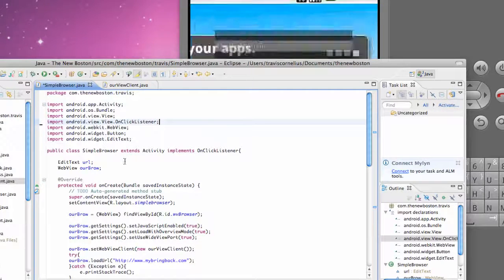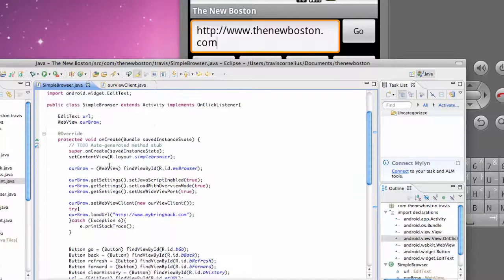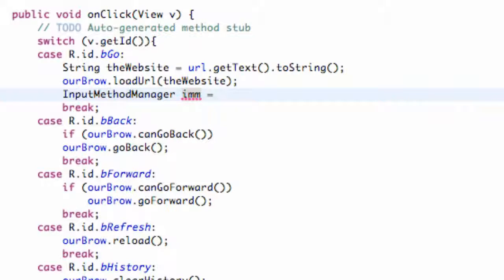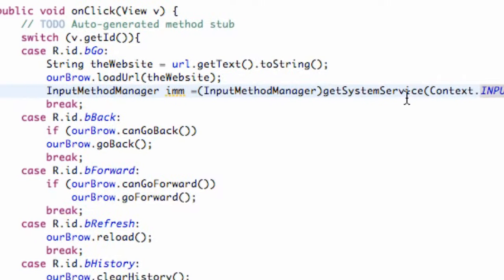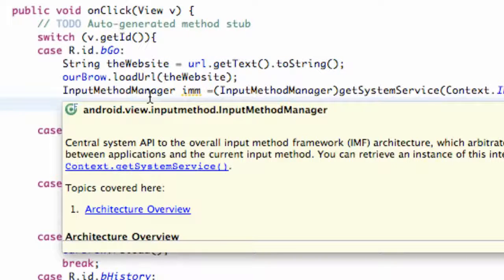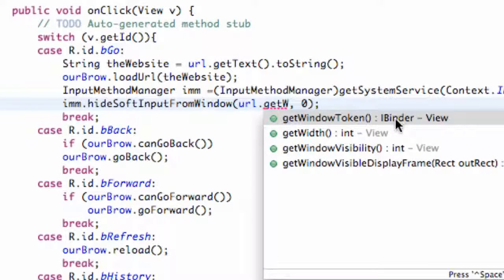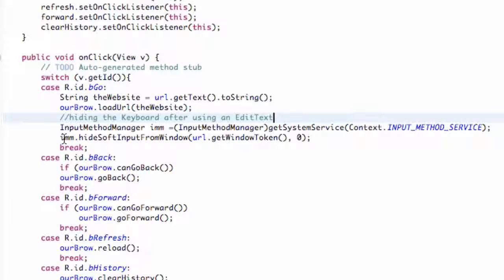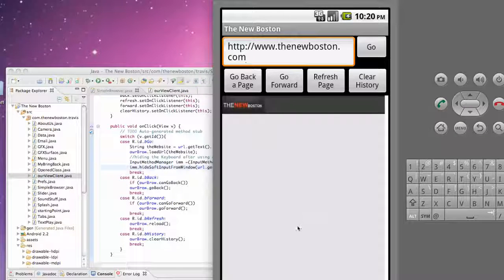Android Application Development Tutorial 93 Hiding the Keyboard YouTube